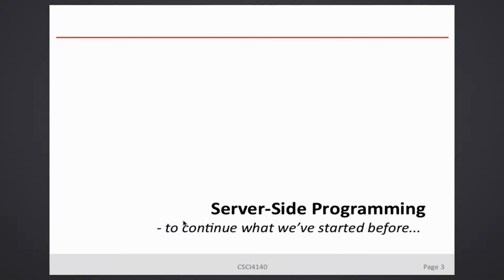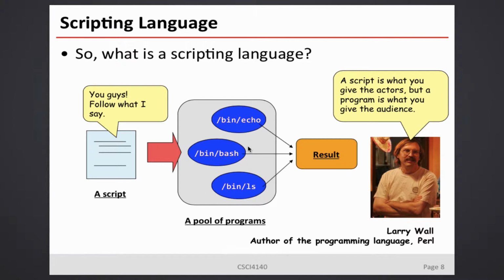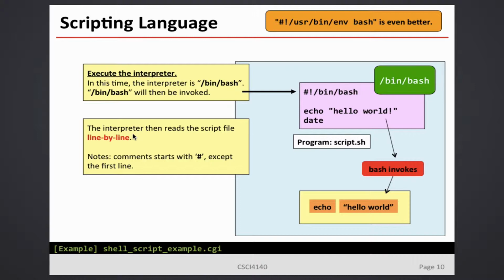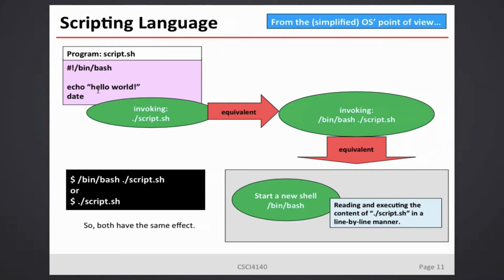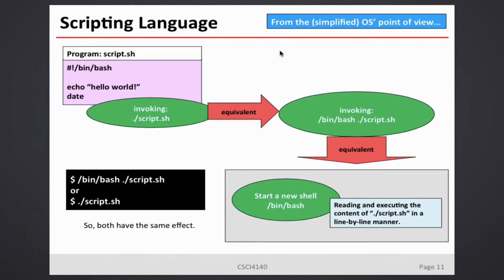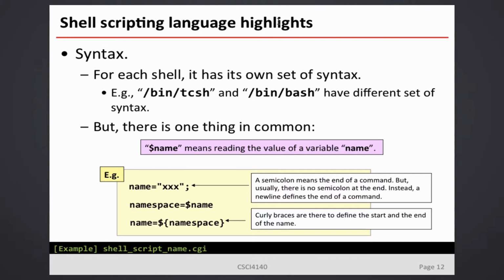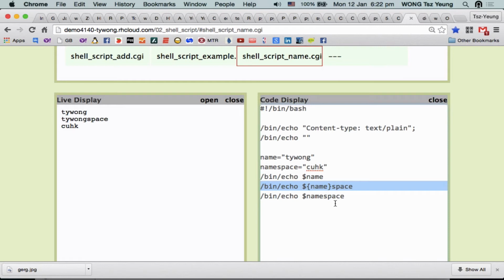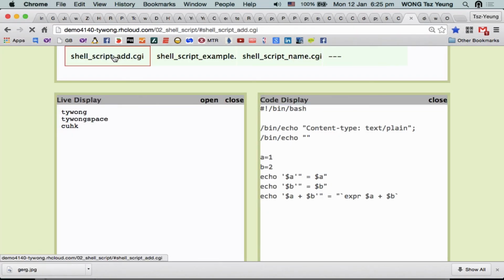CSCI 4140 Lecture - Shell Scripting + Webapp (Jan 12, 2 of 2)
We start writing webapp using shell scripts.